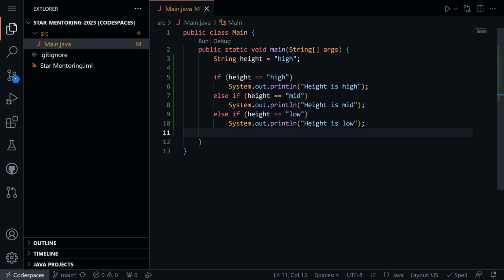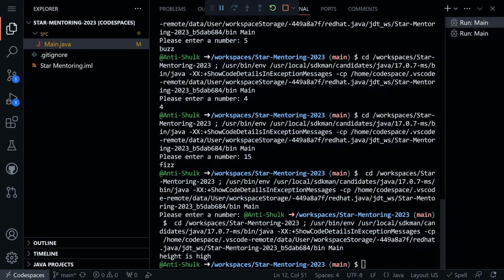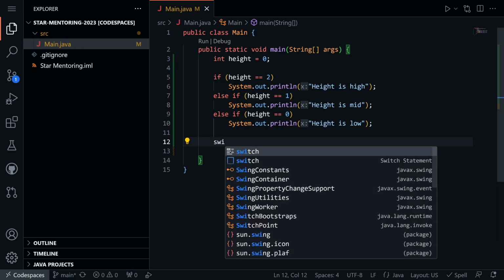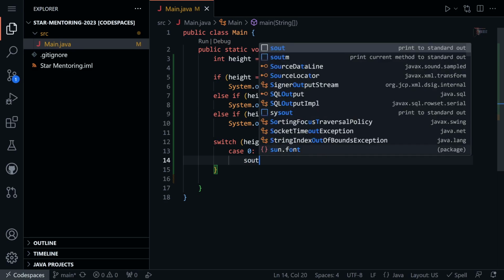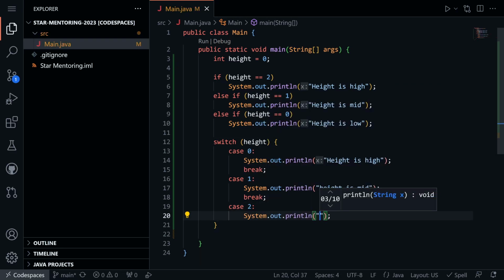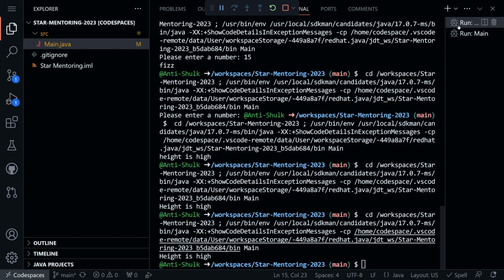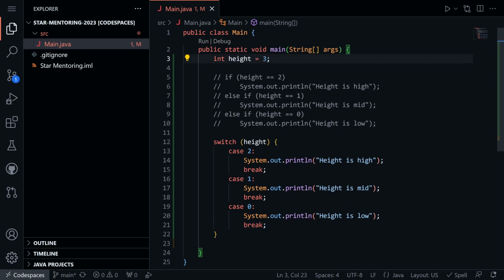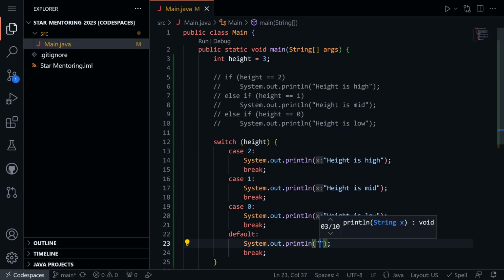Java Basics: Switch Statements